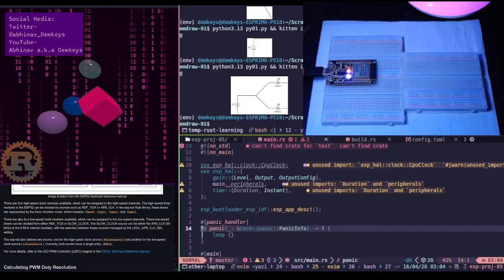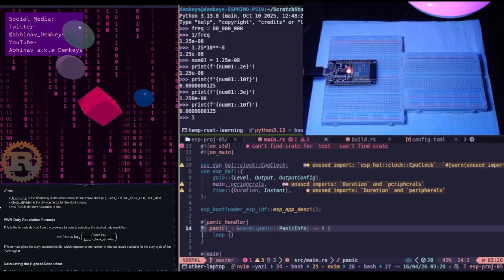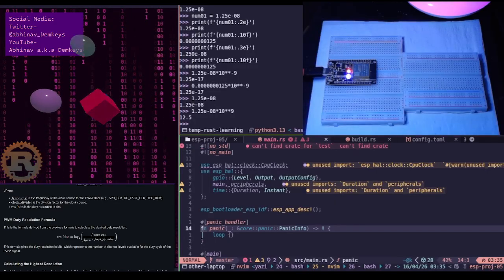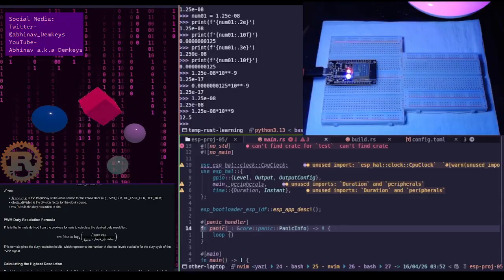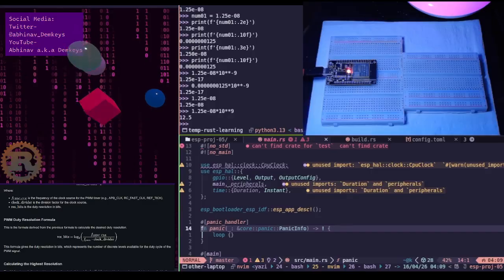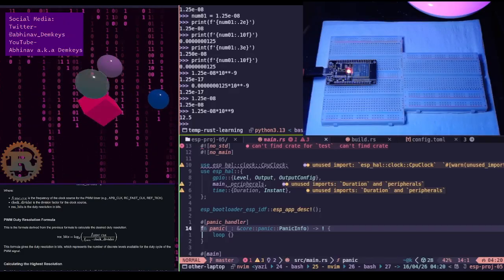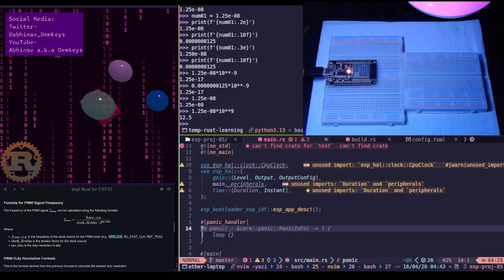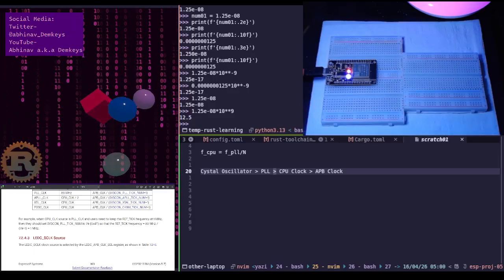[BREADCAM] ESP32 Like Clockwork! 🏳️‍🌈 | 16042026